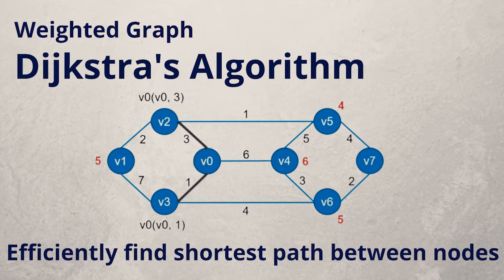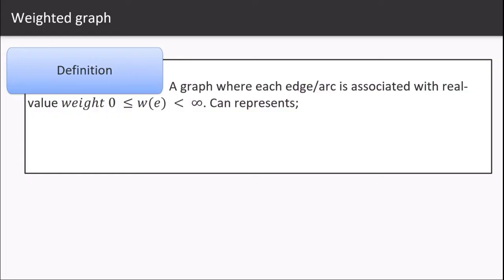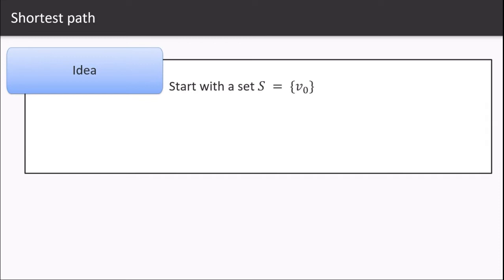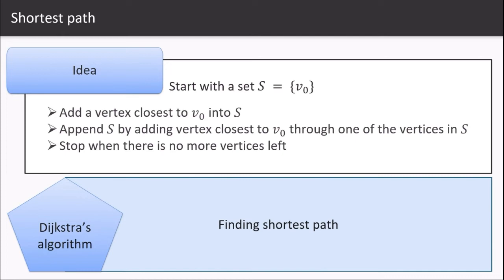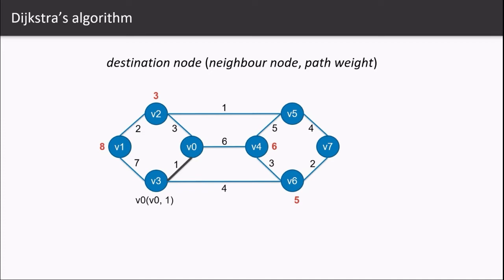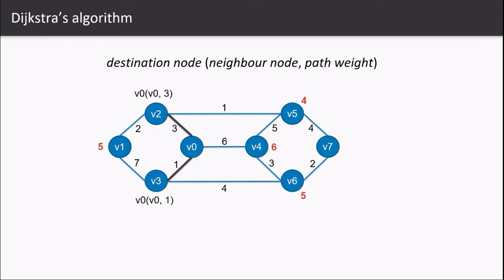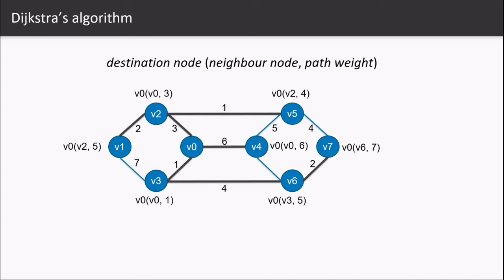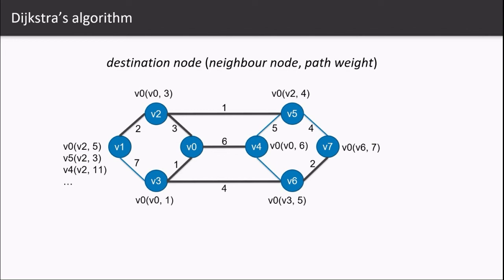Dijkstra's algorithm | Find shortest path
In this video tutorial we will study about Dijkstra's algorithm and how its used to find shortest path between nodes in a graph.

Tutorial outline
00:00 Intro
00:38 Weighted graph definition
01:17 Dijkstra's algorithm definition
01:54 Dijkstra's algorithm - finding shortest path
04:16 Outro